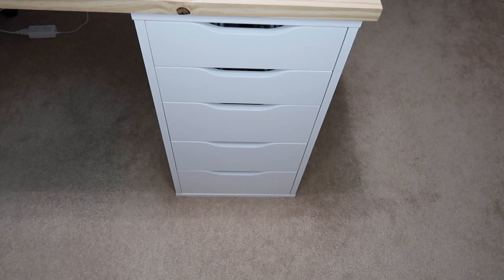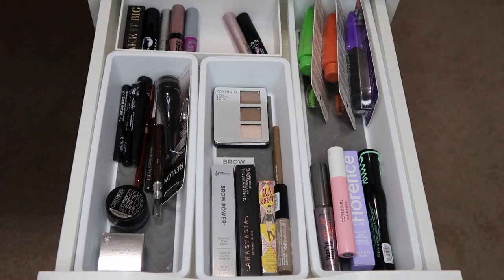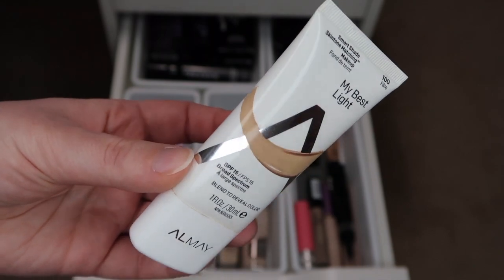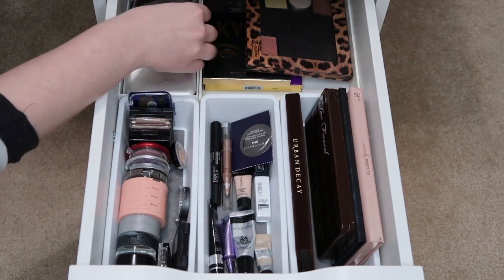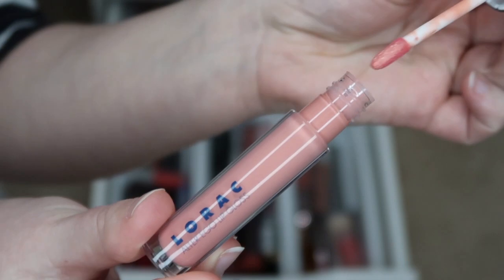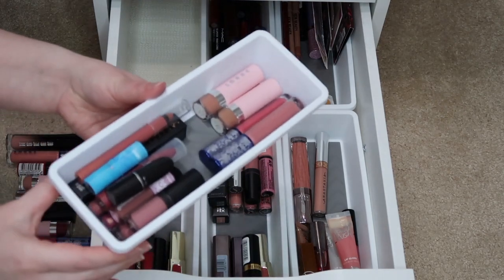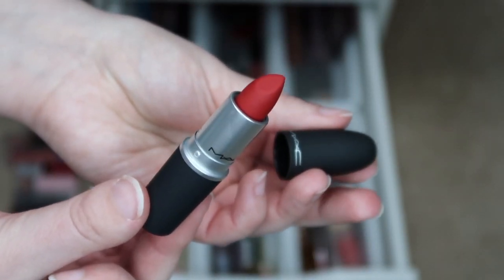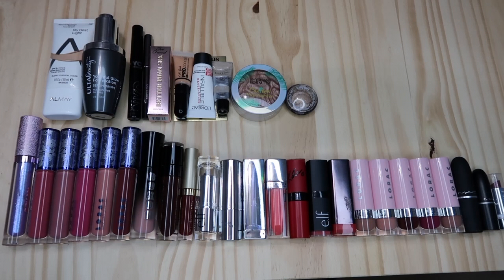Makeup Collection Declutter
I decided it was time again to go through my entire makeup collection and see what I could get rid of. I also did a chopping block makeup get ready with me to help me decide. Most of the products I'm getting rid of are because they are expired or they just don't work for me anymore. That could be because of the color or formula.

I ended up keeping some products I thought I was going to part with and getting rid of things I thought I would have kept.

In total I decluttered 34 makeup products from my collection. Mostly lip products that had went bad on me. Some of these I will be able to pass on to someone else and some will be tossed.

I hope you all enjoyed watching.